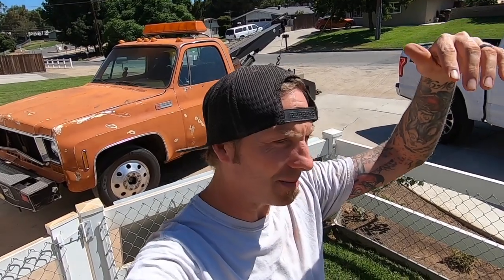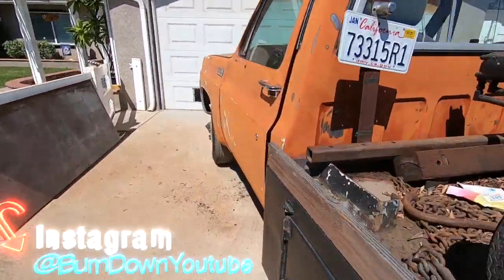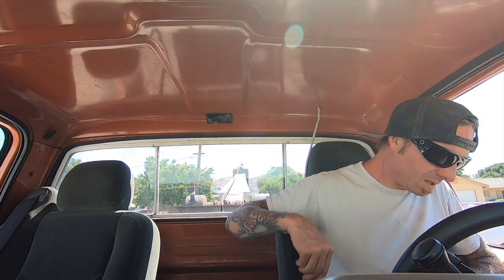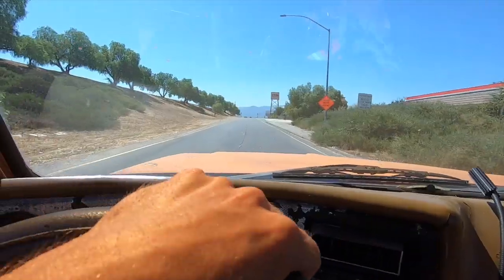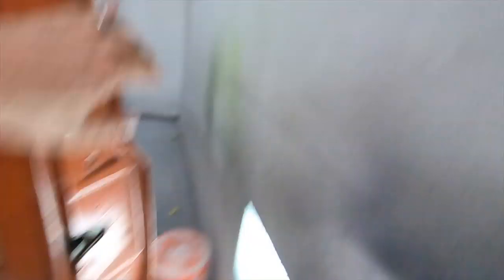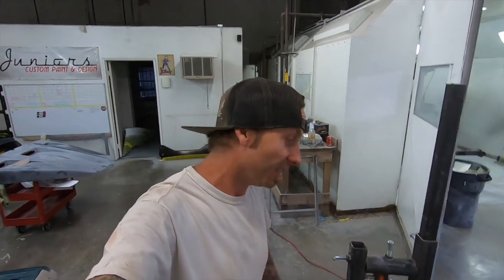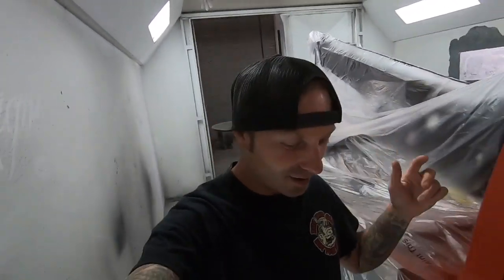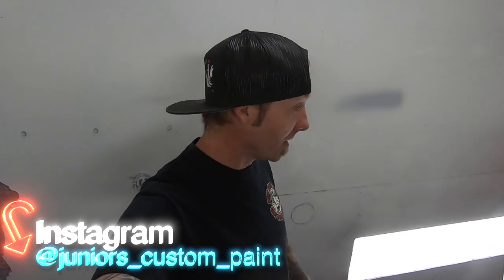First Time In A Spray Booth